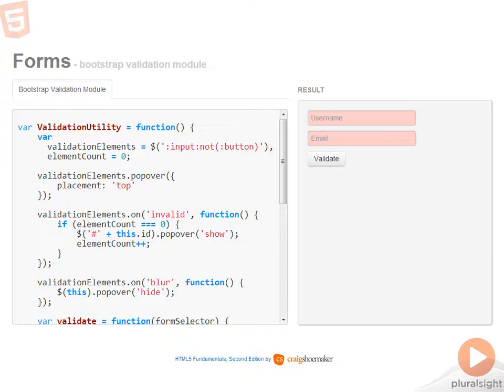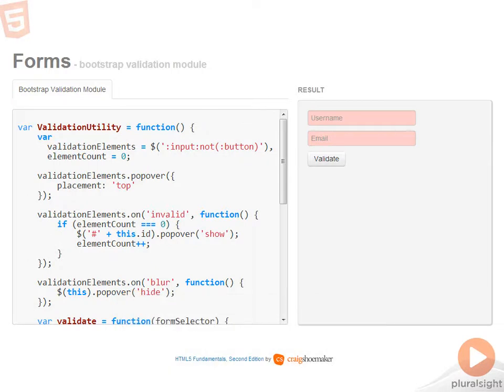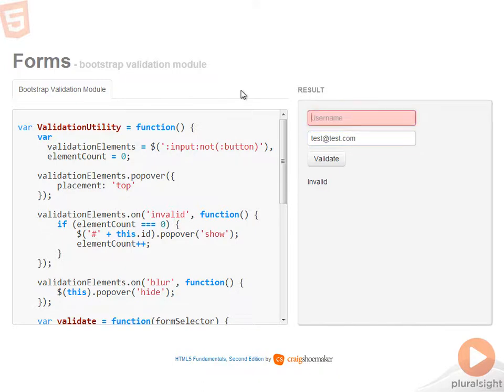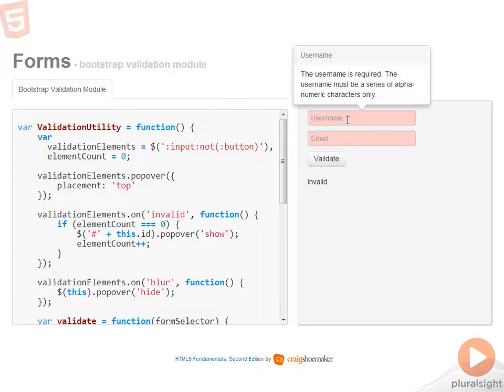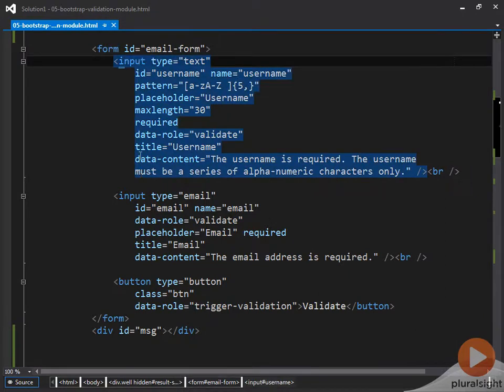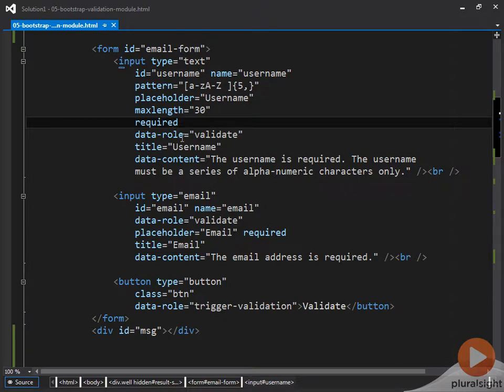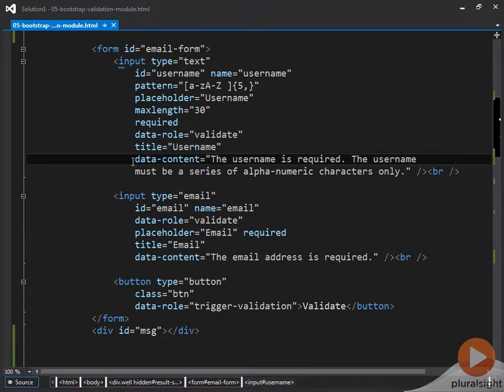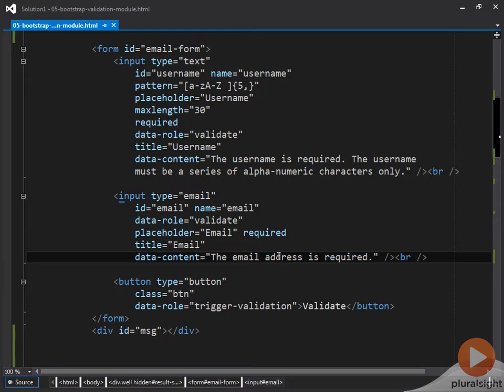12 Bootstrap Validation Module Demo and Markup